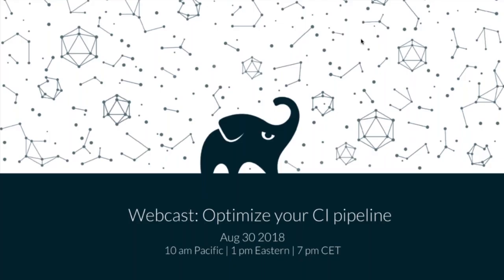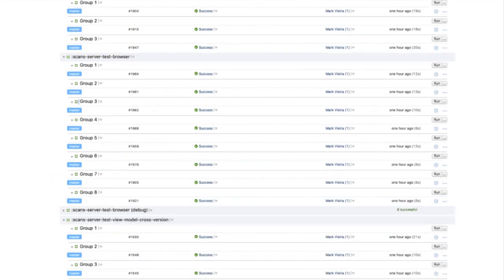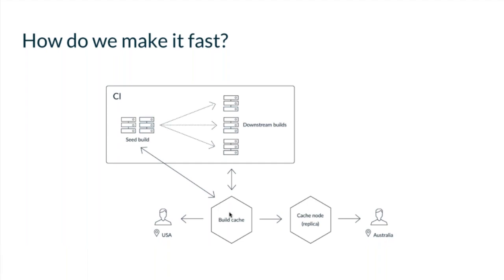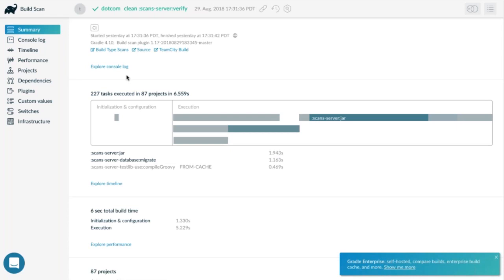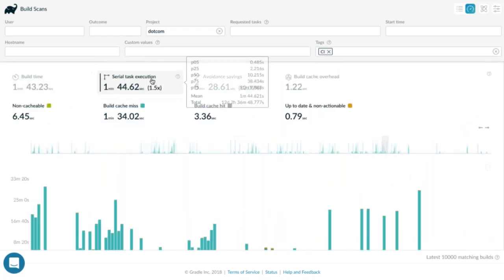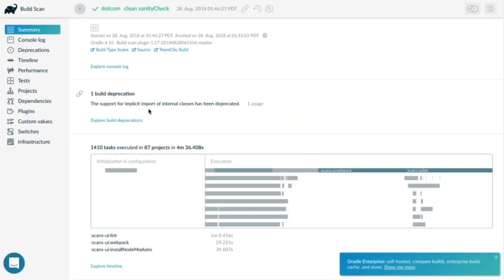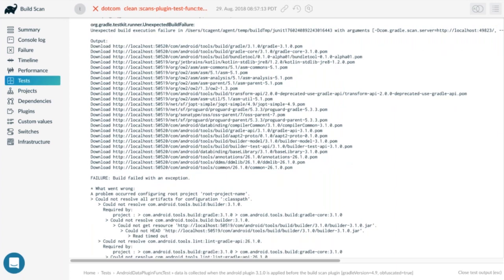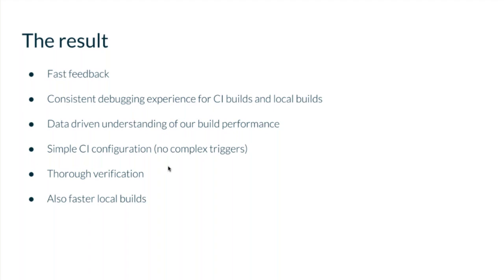Optimize your CI Pipeline: Hands-on with the Gradle Team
Video Description:

How can you set up your CI pipeline to get the fastest possible build times by using a build cache and build performance data?

In this live webcast, Develocity team leads Etienne Studer and Luke Daley demonstrate how we speed up our own CI pipeline by using our own products to:

- Rely on caching instead of promoting artifacts to different CI stages
- Speed up downstream builds via optimized CI pipeline
- Accelerate local developer builds by reusing output from CI
- Integrate with major CI providers like TeamCity
- Detect build time regressions using a performance dashboard

IF AFTER WATCHING THIS VIDEO YOU WOULD LIKE TO TRY DEVELOCITY TO OPTIMIZE YOUR CI PIPELINE, PLEASE TO REQUEST A TRIAL.

Table of Contents:
00:00:52 - Why is Fast CI Important to us?
00:04:12 - What is a Build Cache?
00:05:06 - What are Build Scans?
00:14:04 - How do we make it Fast?
00:40:24 - Fast Build are not Enough
00:53:42 - Q&A